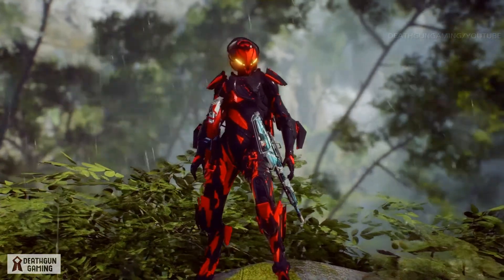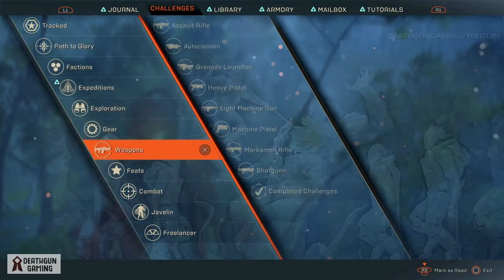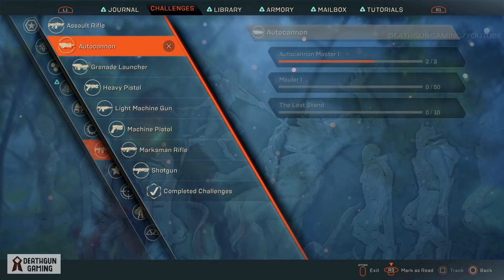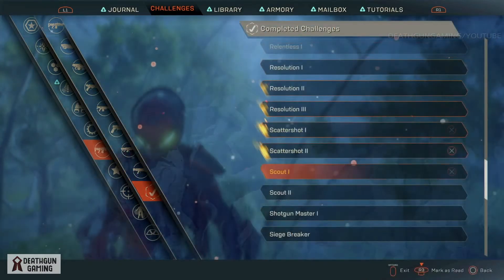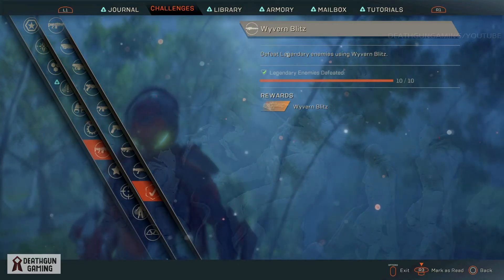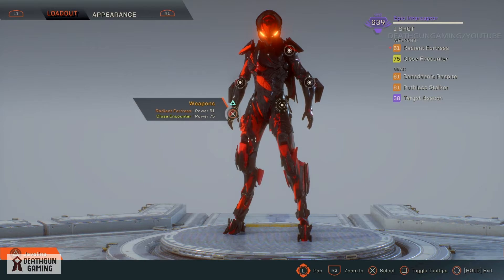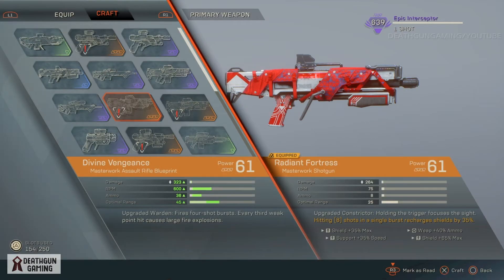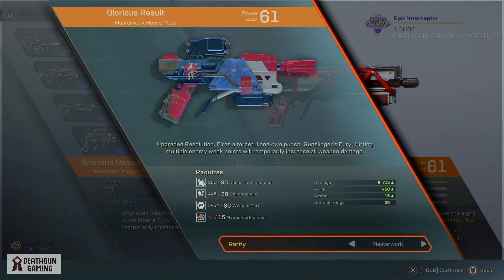ANTHEM - HOW TO CRAFT MASTERWORK WEAPONS!!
hey guys death here and today we take a look at a very quick and basic guide on how to craft masterwork weapons anthem so i hope you enjoy the video and if you want me to cover more anthem content let me know.